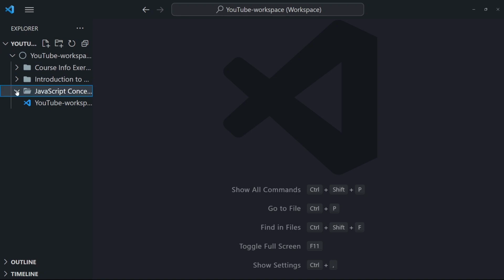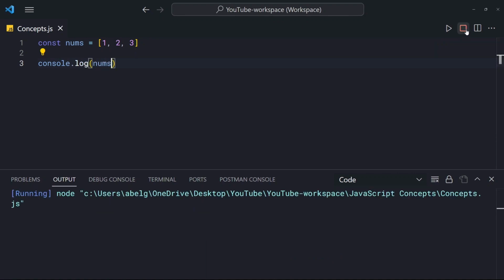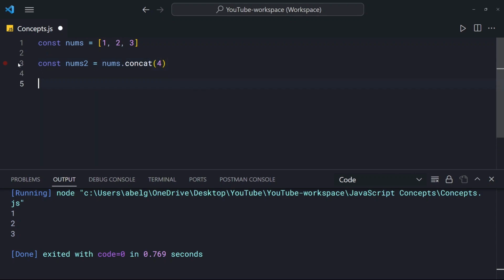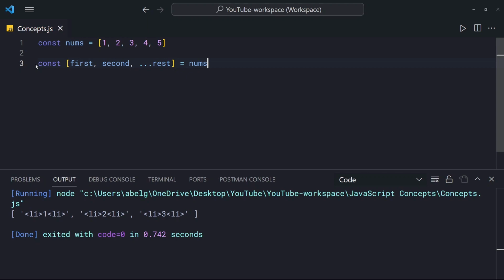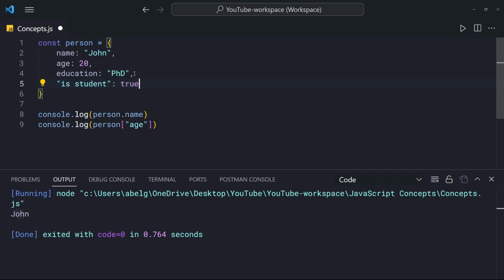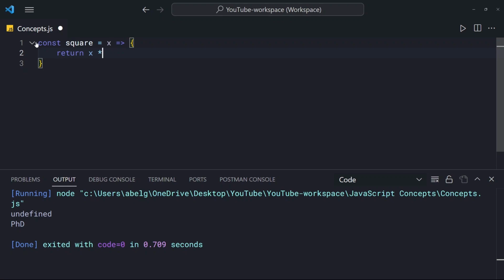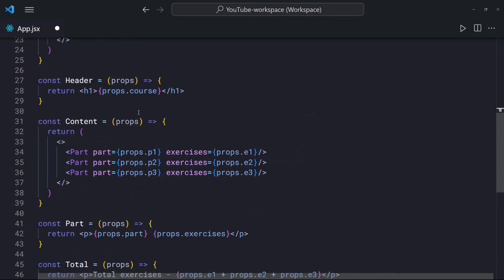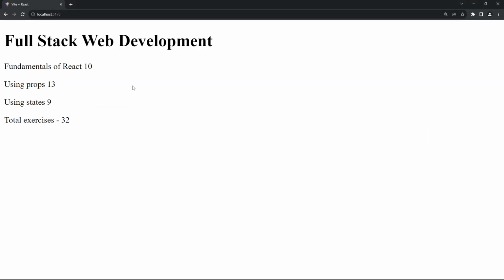JavaScript Concepts to Learn Before React - Modern Web Development #4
JavaScript Concepts to Learn Before React. Unlock the power of web development with our comprehensive guide to JavaScript concepts. In this engaging video series, we delve deep into the fundamental principles and advanced techniques that every web developer needs to master. Whether you're a beginner looking to build a solid foundation or an experienced coder seeking to refine your skills, we've got you covered. From understanding JavaScript syntax and the Document Object Model (DOM) to exploring best practices for efficient coding, this series provides invaluable insights and practical tips for success in web development. Join us on this journey to become a JavaScript pro and elevate your web projects to the next level!